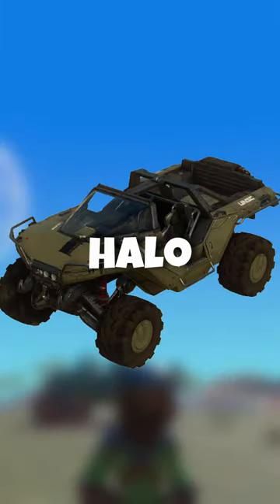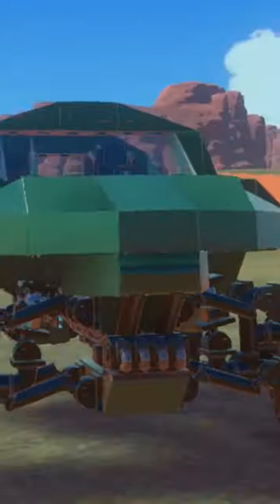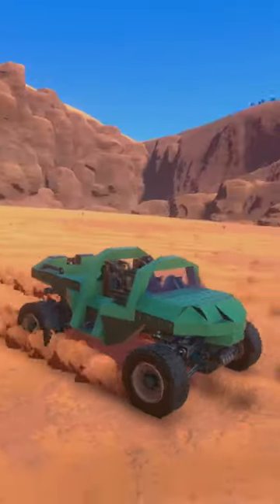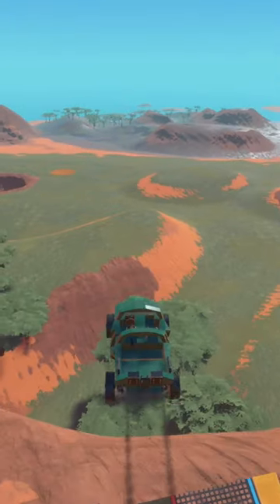Halo Warthog in Trailmakers!! (Trailmakers Vehicle Showcase)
I showcase a Halo Warthog I built in Trailmakers!

"Stick" Around and watch some more below!!